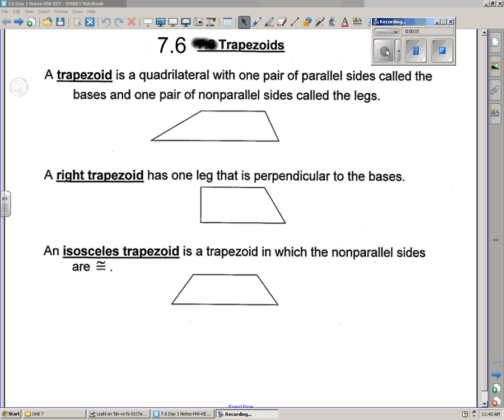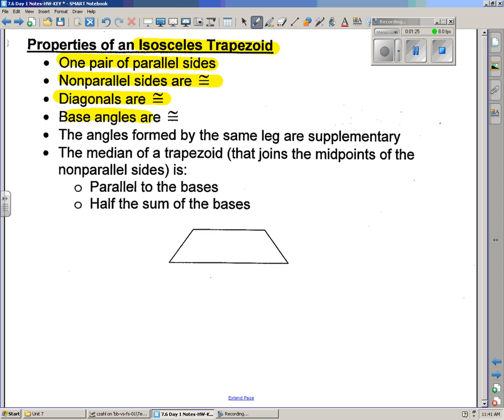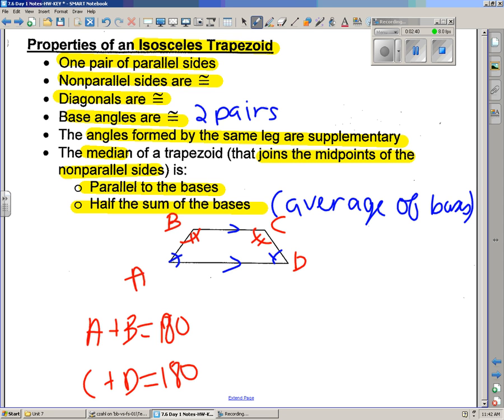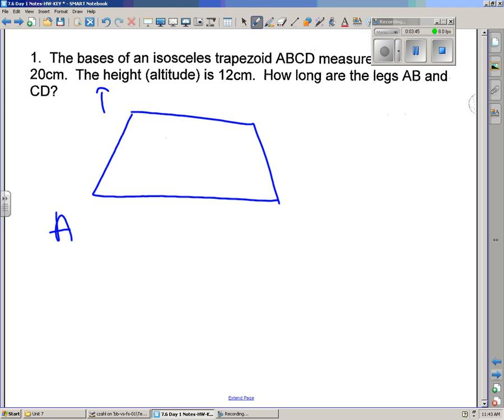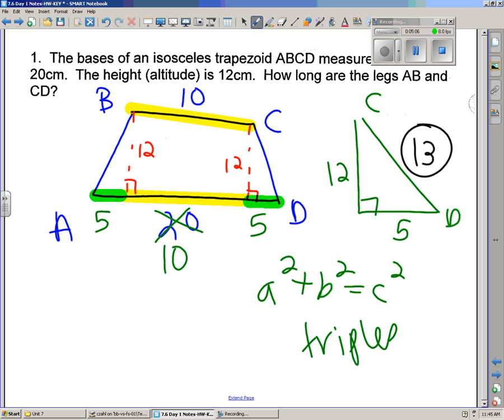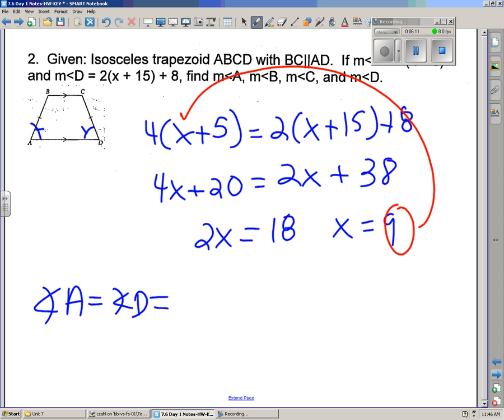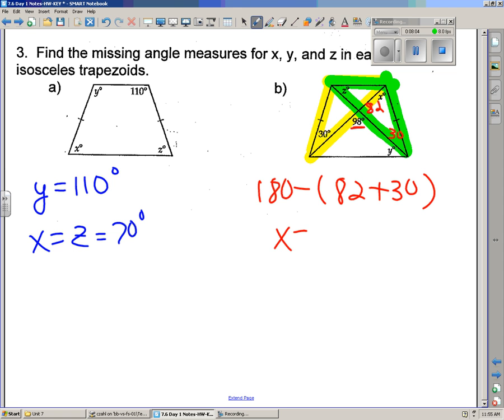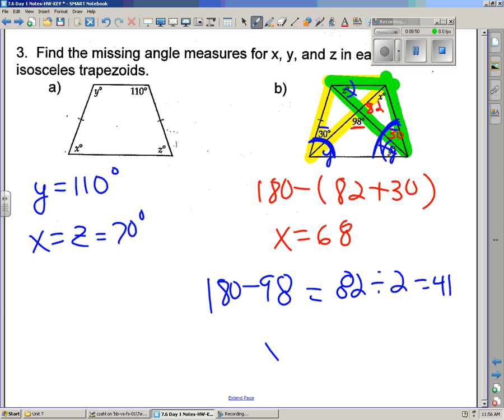7 6 Day 1 Video Lesson